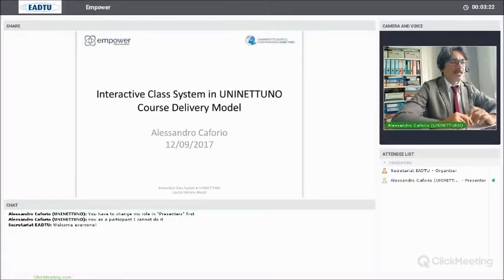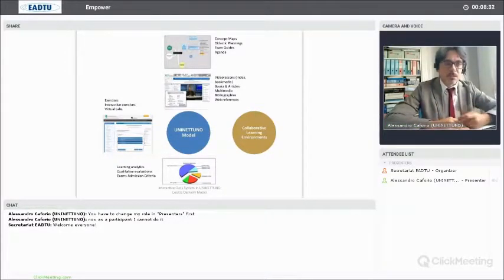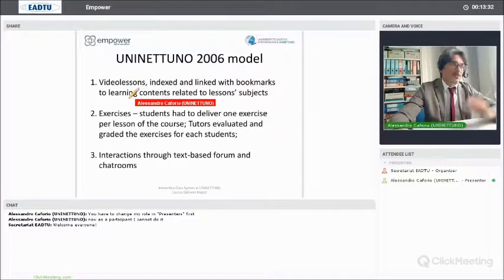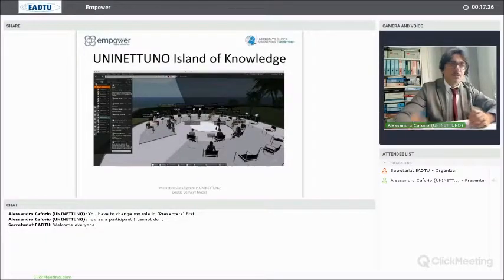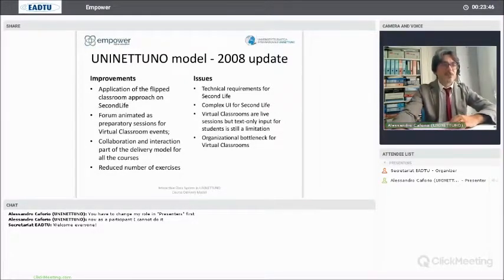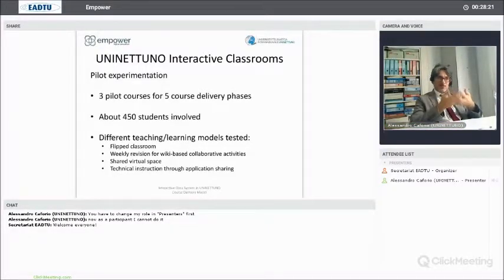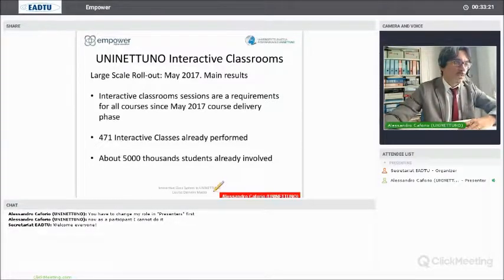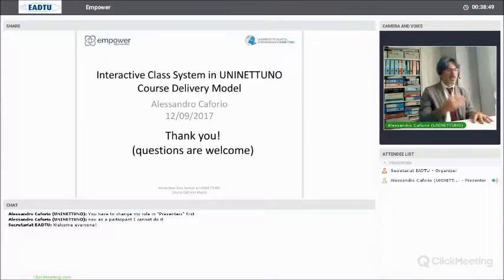EMPOWER: Curriculum development & Course design, Interactive Class System, 12 September 2017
Interactive Class System in UNINETTUNO Course Delivery Model by Alessandro Caforio